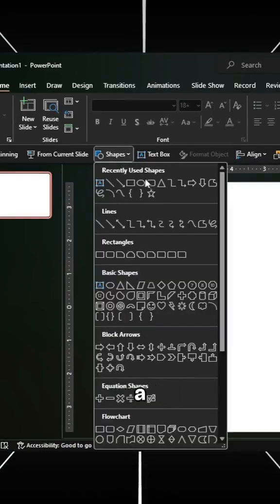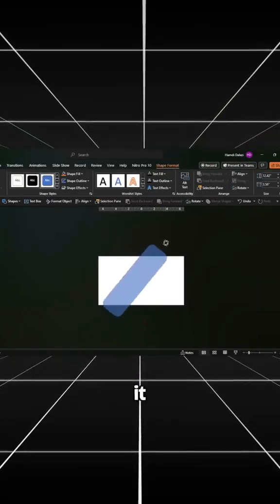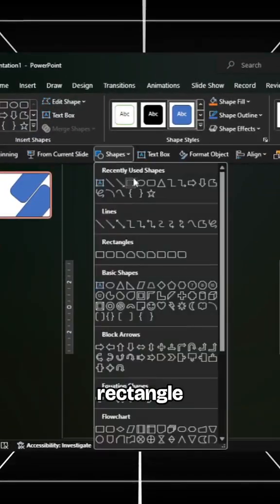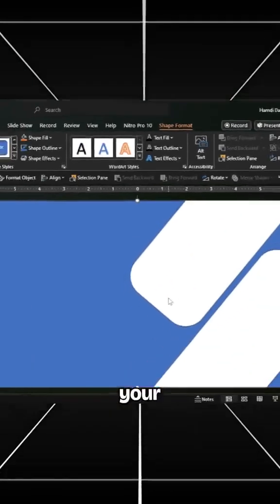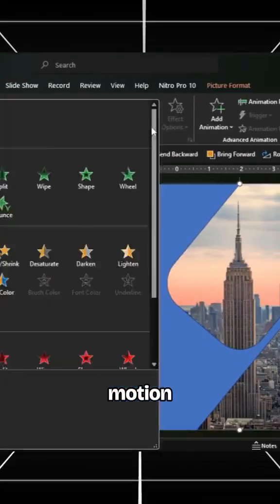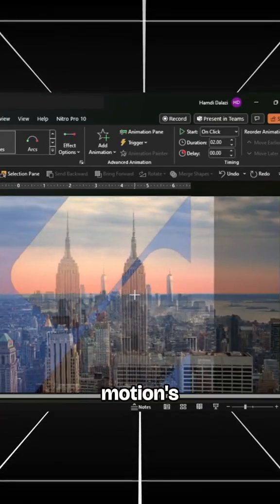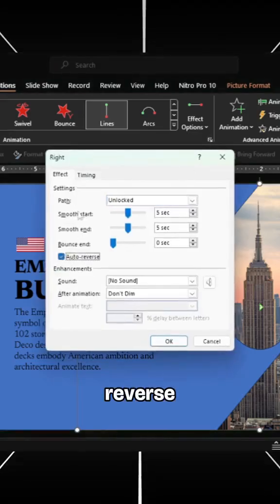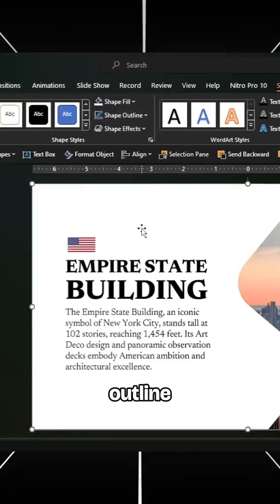Fix boring presentation 👇👇👇 -PowerPoint -powerpointideas -Powerpointtips -powerpointtutorial -powerp